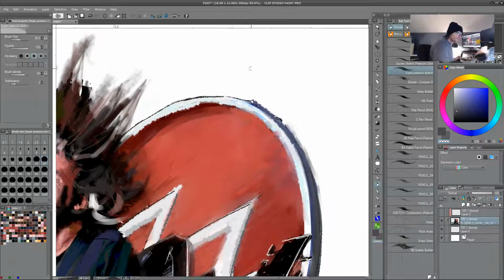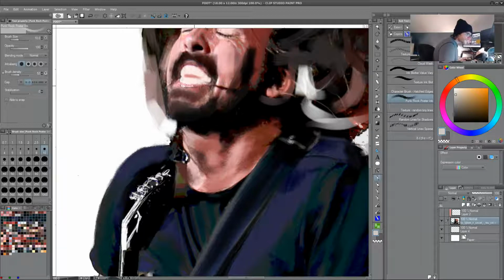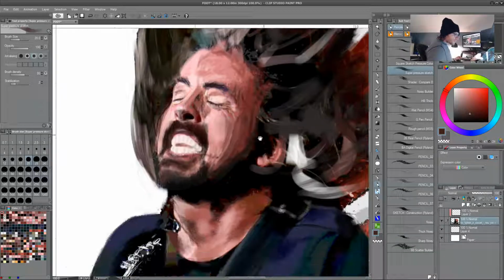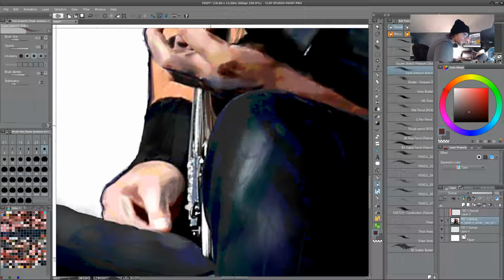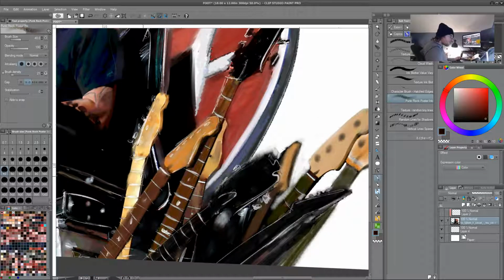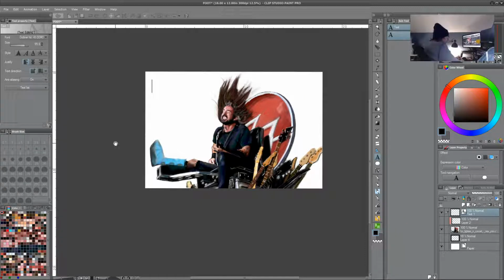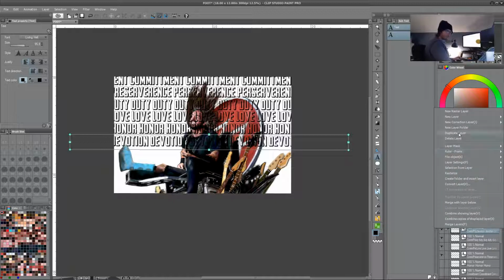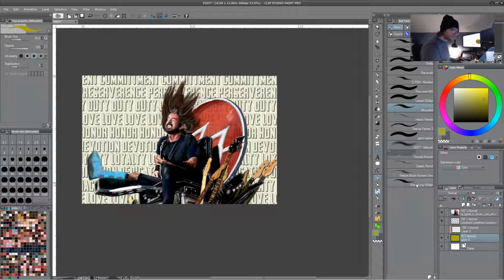Let's Paint a Dave Grohl Motivational Poster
Talking a little Foo Fighters and explaining my process of making this Dave Grohl motivational poster.  Some guy is putting it up in his office -- sounds like a pretty cool boss.